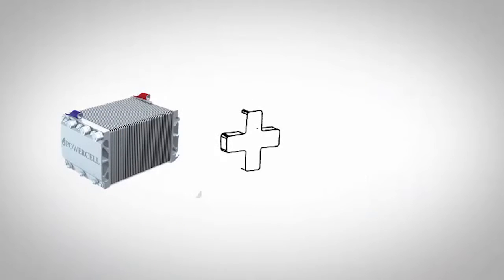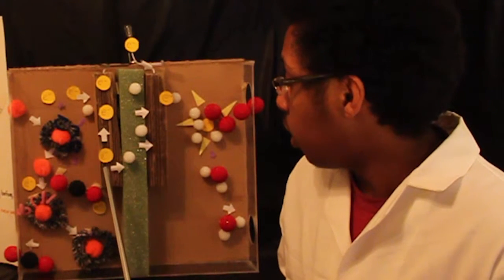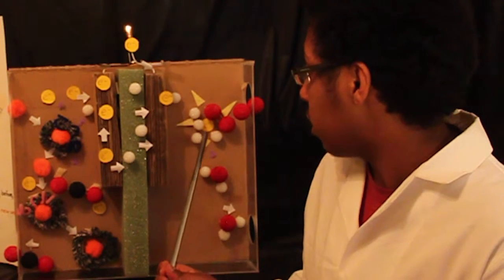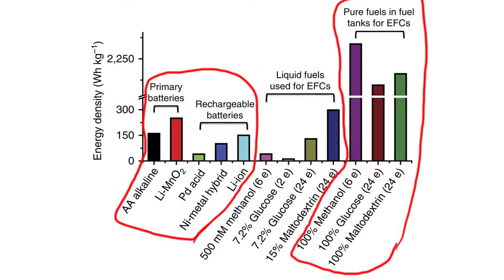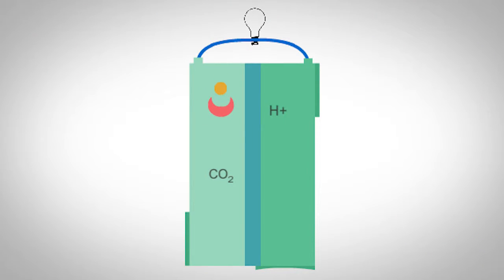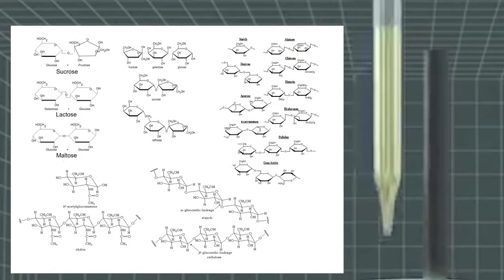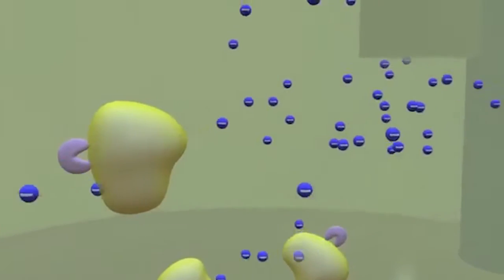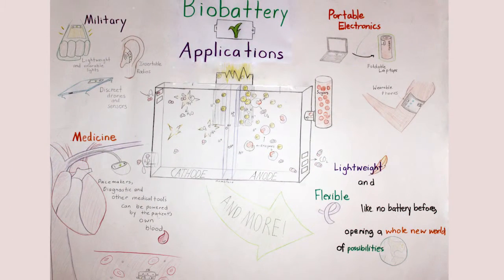Enzymatic Biobatteries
An overview of enzymatic bio-fuel cells or biobatteries.